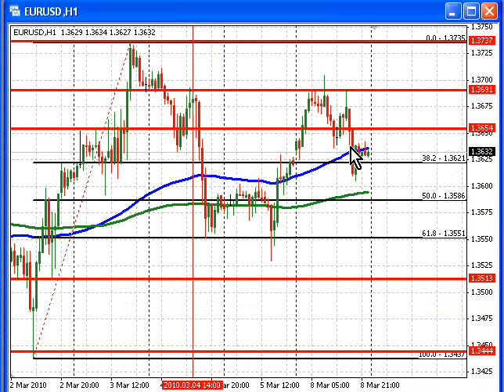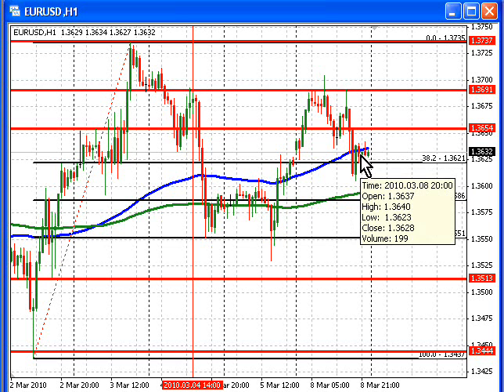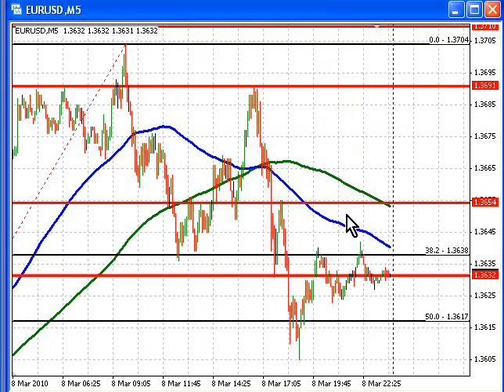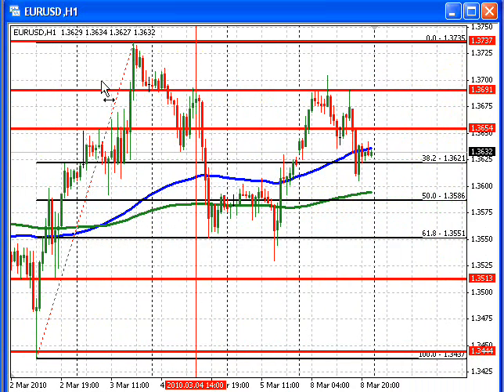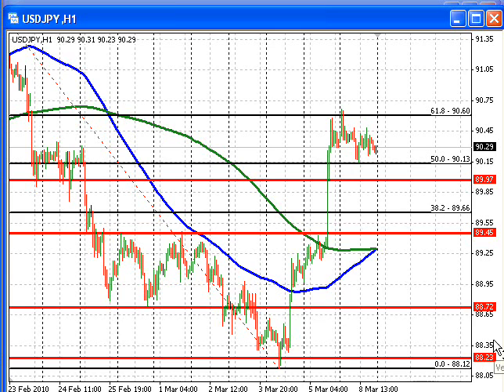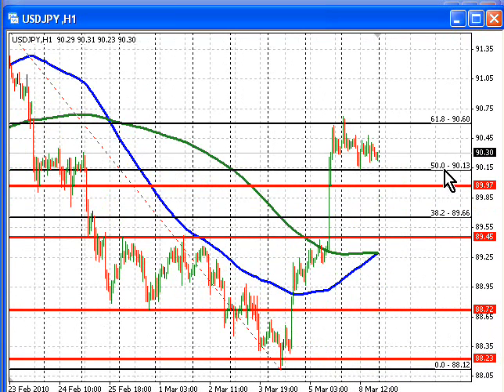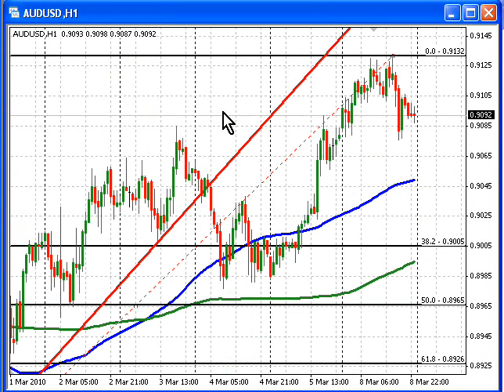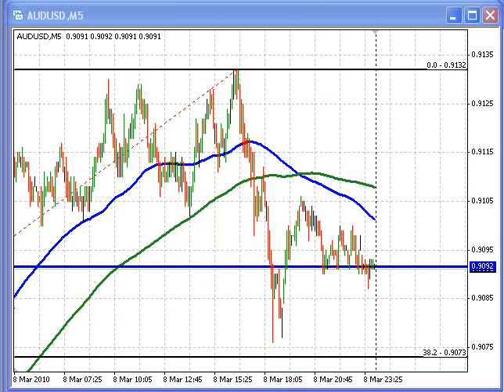FX STREET March 10 Evening Report.wmv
Greg Michalowski of FXDD takes a technical look at the market as the NY day ends and the new forex day begins in the Far East